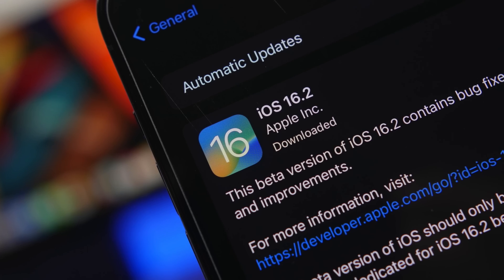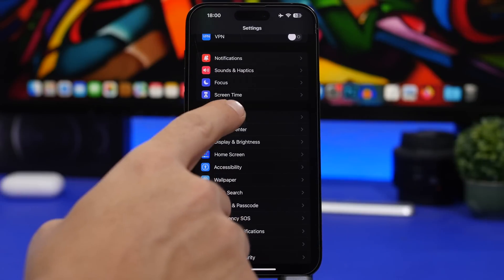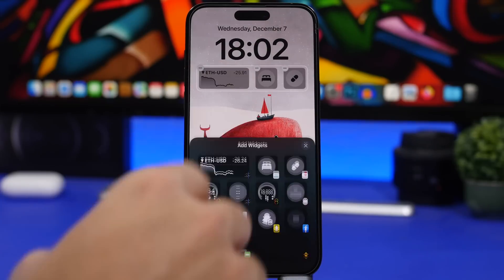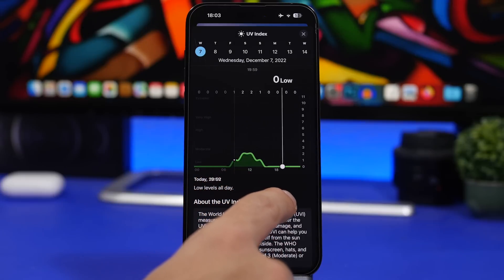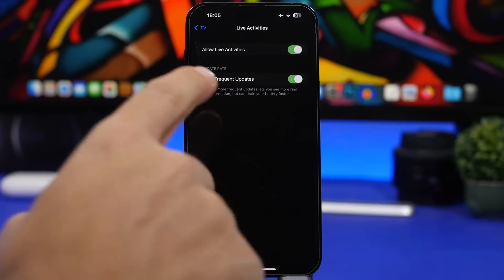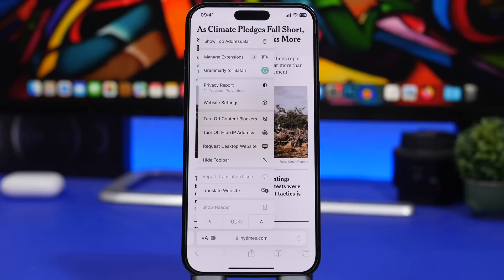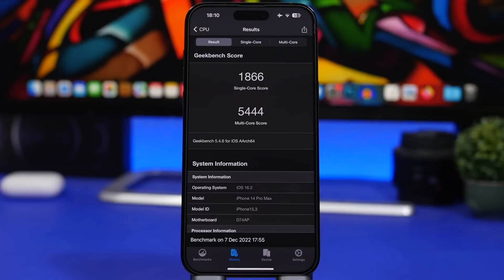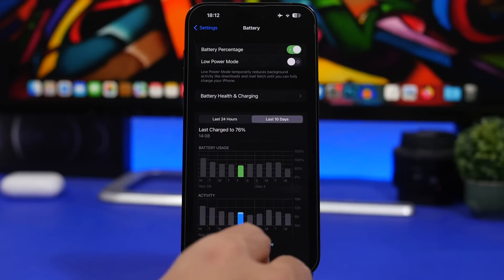iOS 16.2 rc RELEASED - What's New !?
iOS 16.2 rc has been released. iOS 16.2 rc is the last update before iOS 16.2 gets released to the public. iOS 16.2 is a great update packed with new features and changes.

In this video you can learn more about iOS 16.2 and everything to expect from it when it finally gets released to the public.

Intro 0:00
Update 0:22
Features 1:36
Performance & Battery 7:50
Final Release 9:26